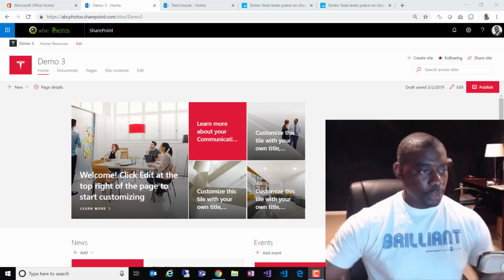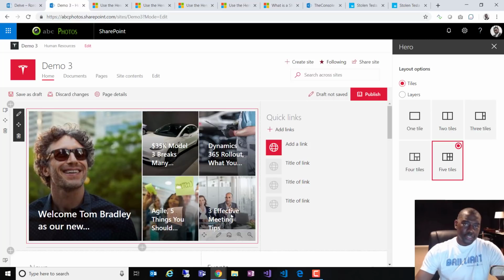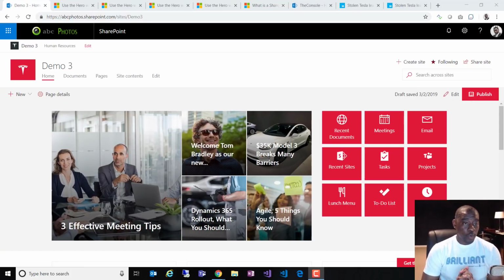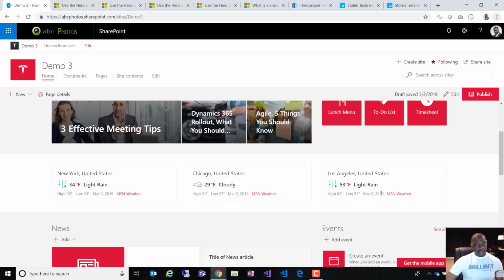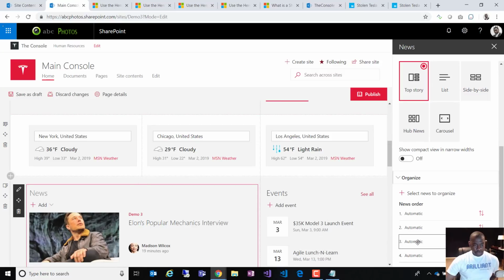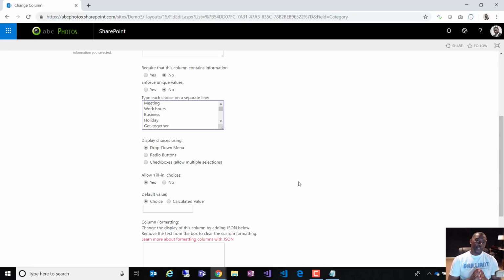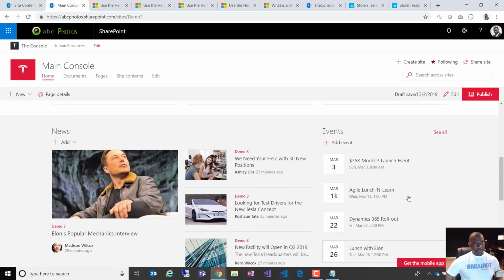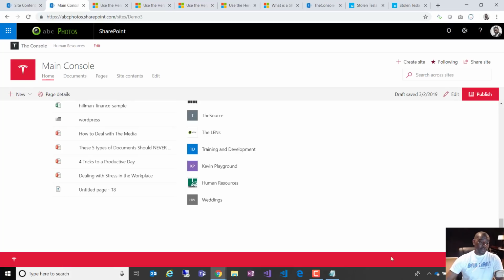MI: 3 of 5 | Modern SharePoint Design Content Strategy Explained - Modern Intranet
It is so much easier to create a modern intranet on the new modern SharePoint. To create something decent, it will not take a lot of time to implement a solution, as most of the capabilities needed are out of the box.

Since it is easy and quick to implement, we cannot spend the needed time on the content strategy and digital experience. In this video we will build the homepage together, and also discuss the thought process needed to build a compelling and useful SharePoint homepage.

Don't get me wrong, we can get a lot of mileage out of the OOB web parts, but as you will see in the video, there is still room for custom extensions and more features (which are currently on the road map).